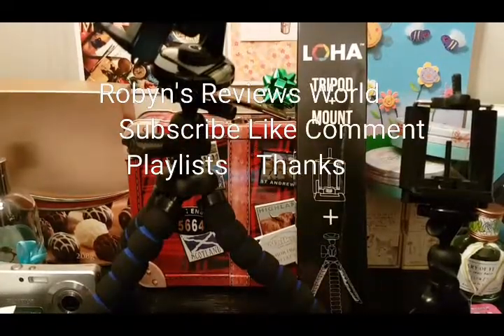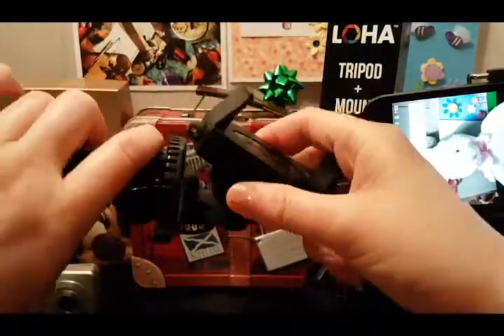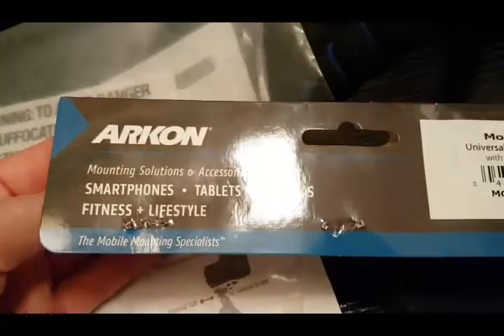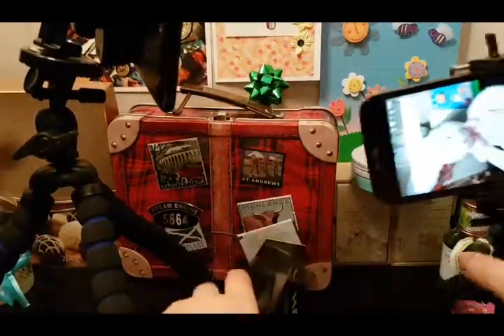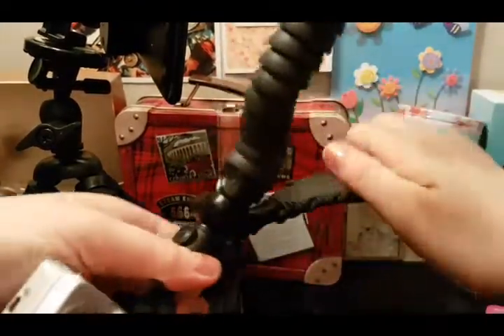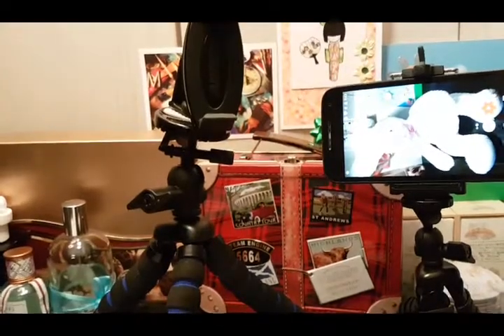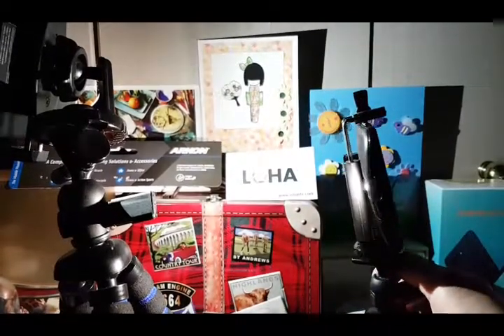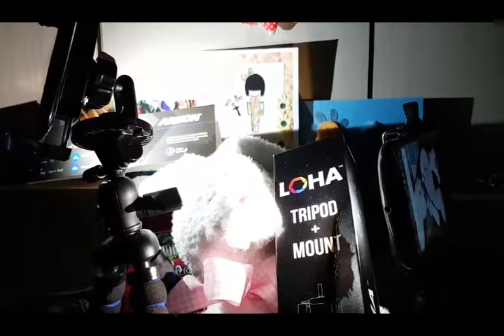ARKON & LOHA mounts and tripods for cellphones!